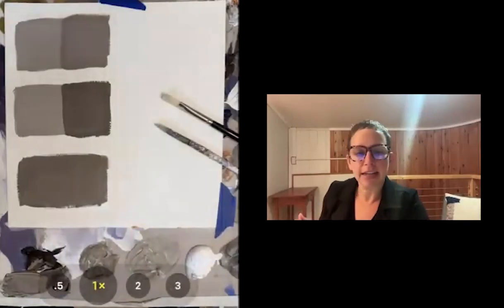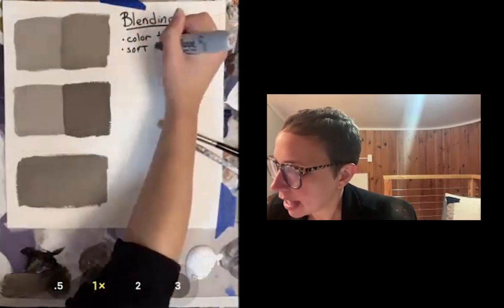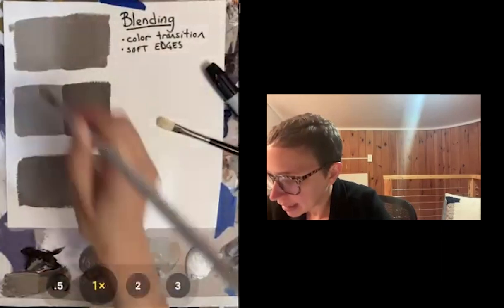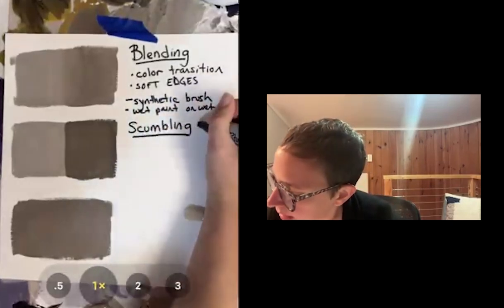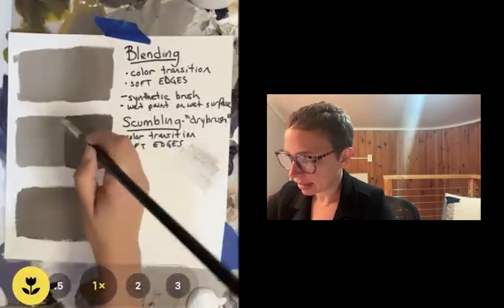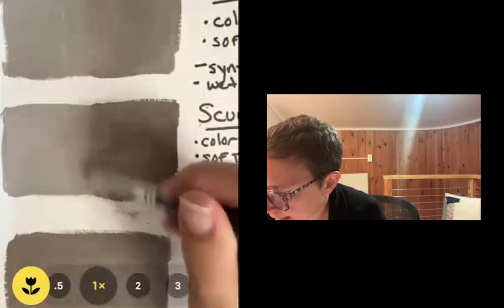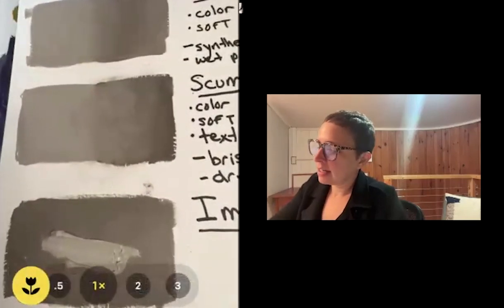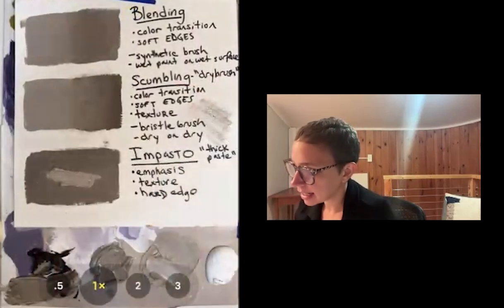Painting Techniques: Blending, Scumbling, Impasto